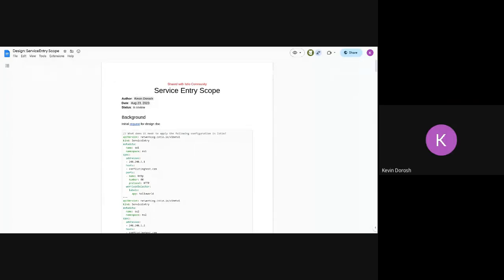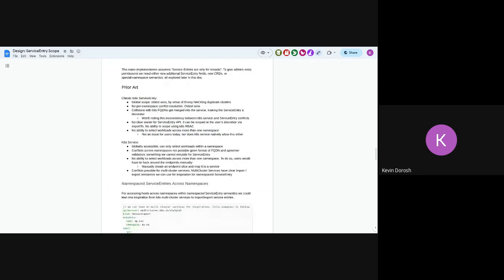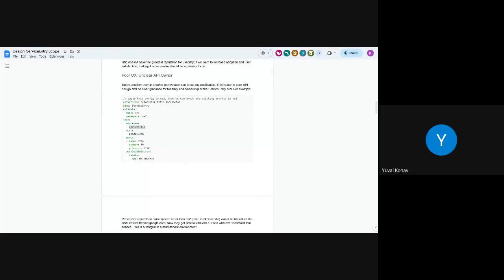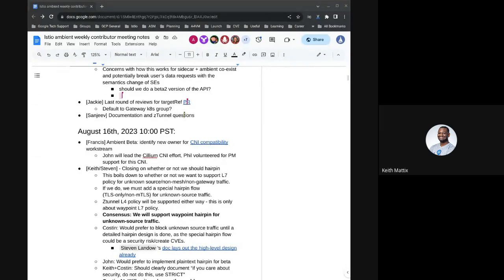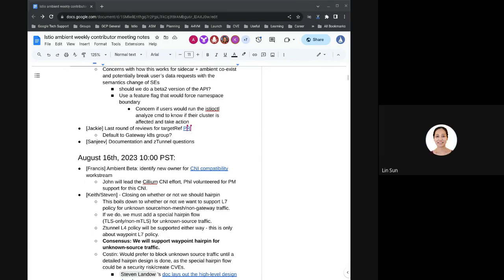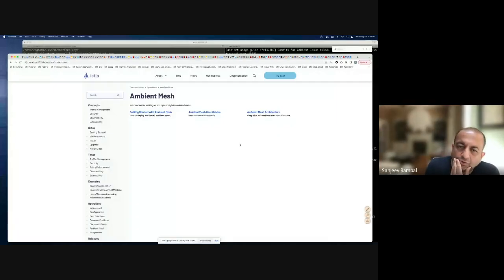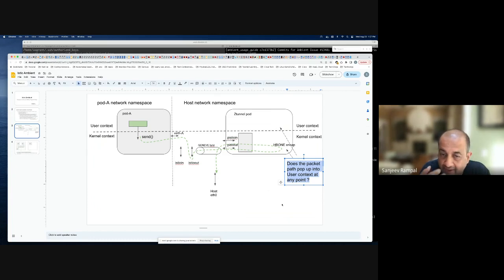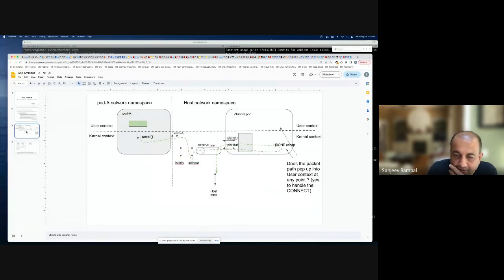Ambient Mesh WG meeting 2023/08/23